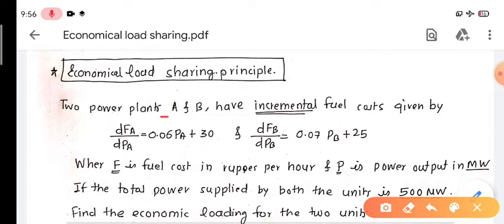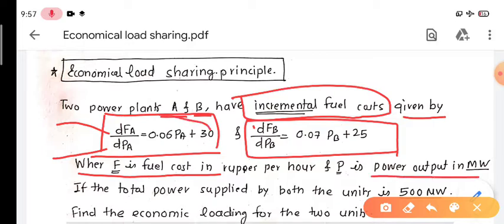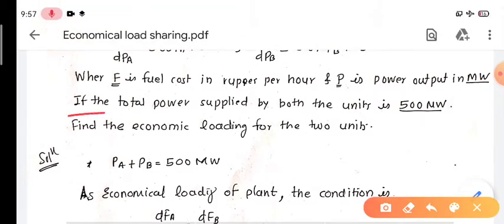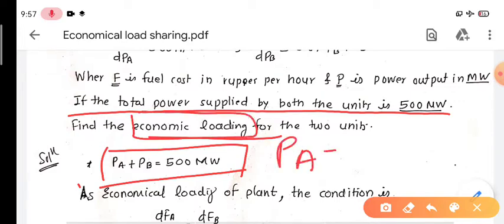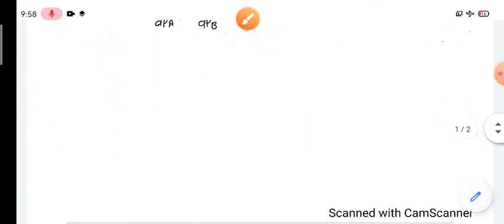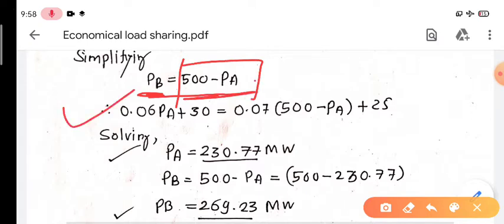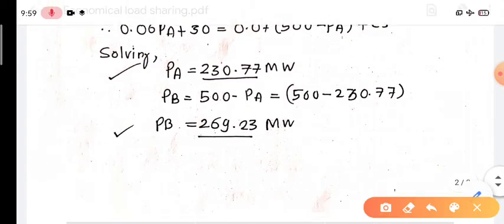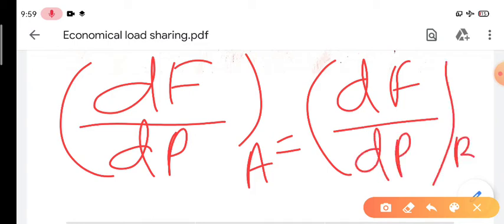Unit 6-Economics of Power Generation-Part 5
Economical load sharing